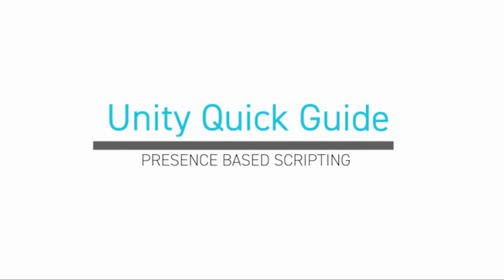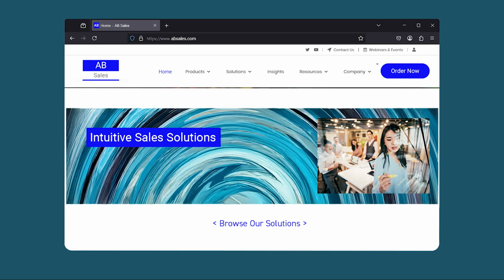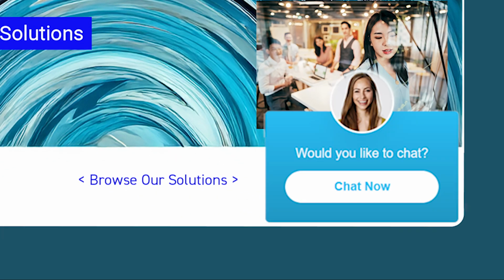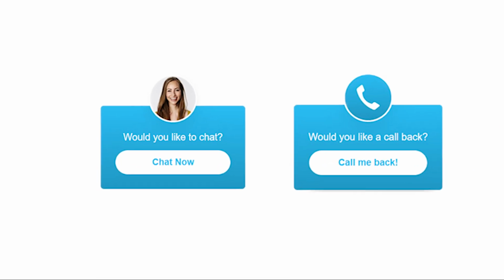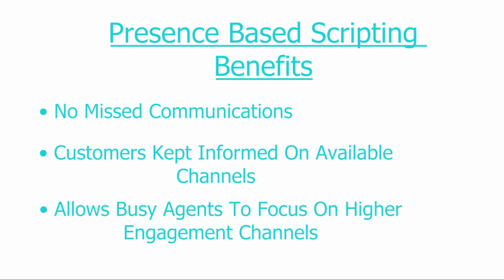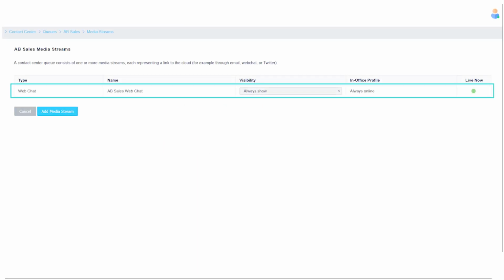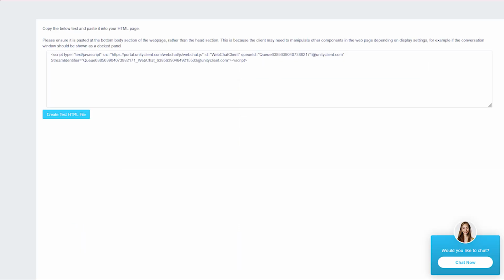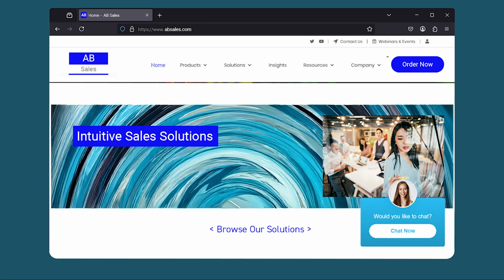Unity Quick Guide: Presence Based Scripting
In this Unity Quick Guide, we provide an overview of presence based scripting, a tool that enables the availability of media streams to dynamically change to correspond with a businesses operating hours.